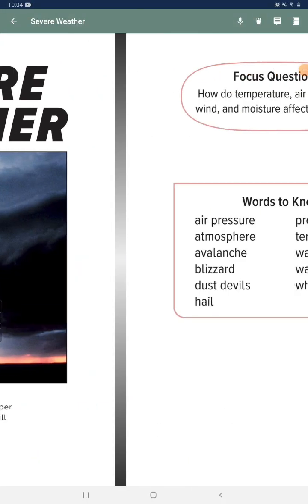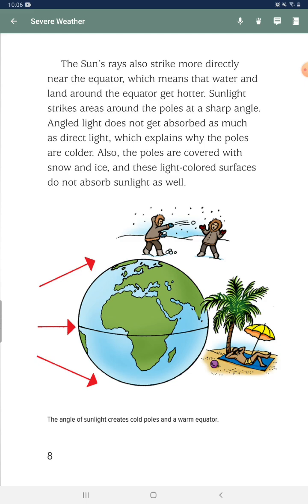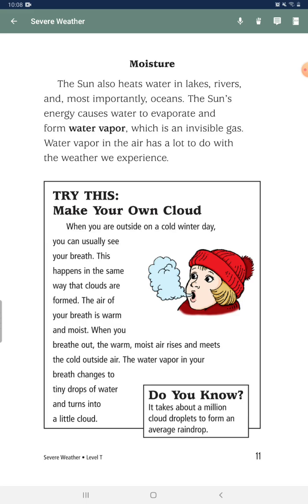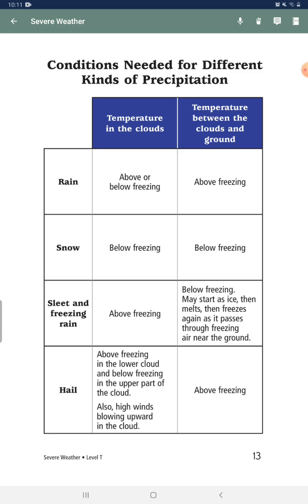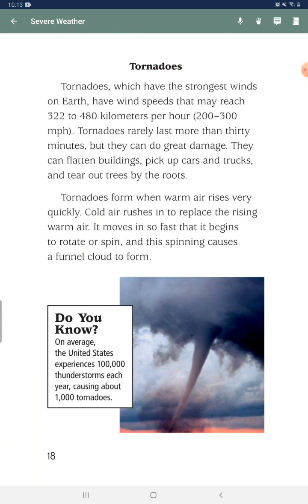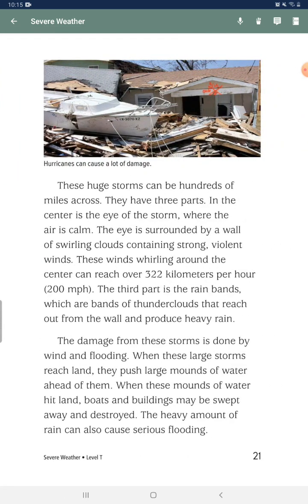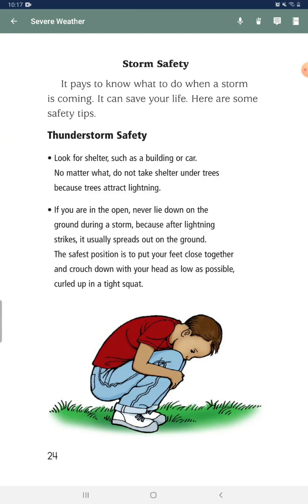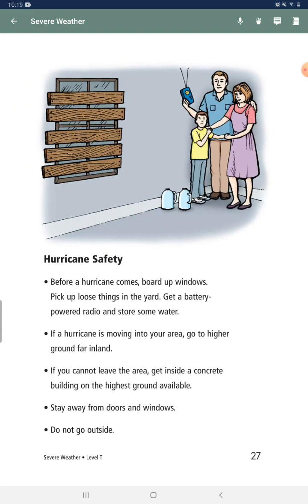2024.12.23_Kids A-Z